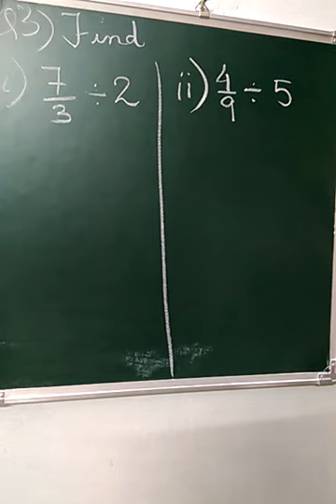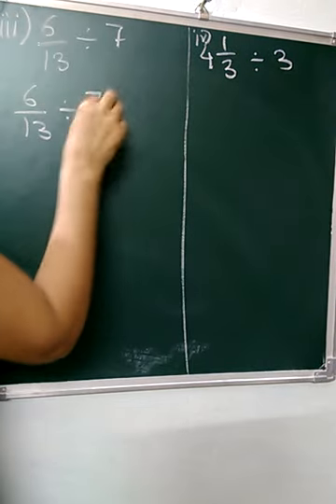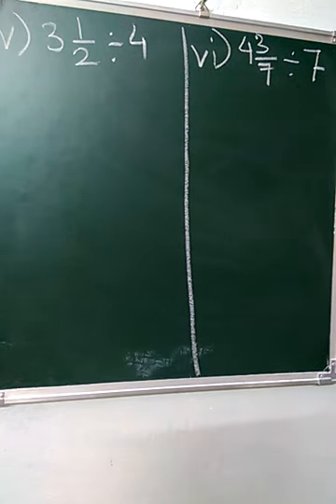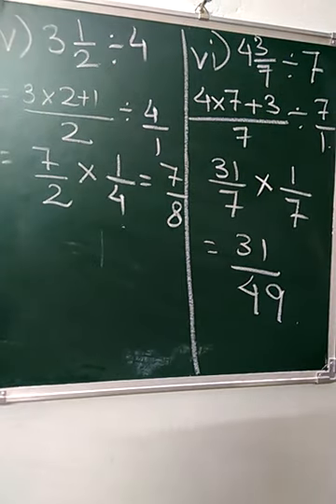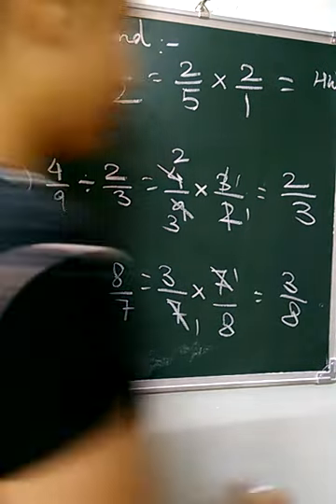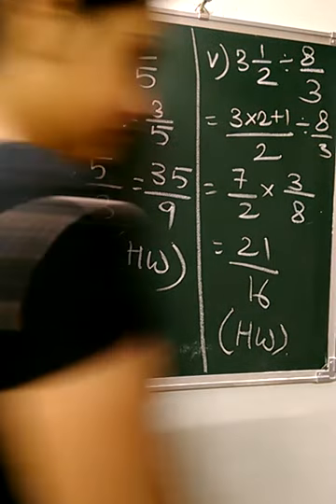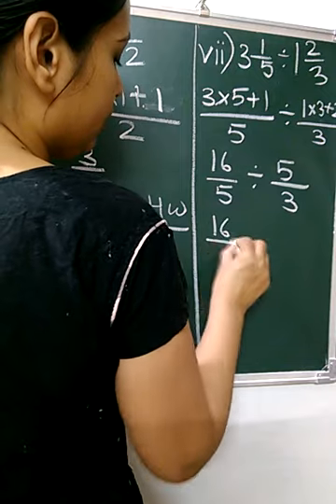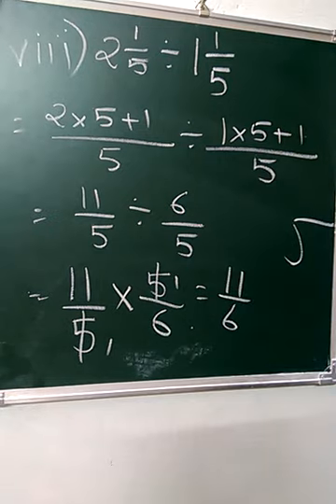7 A... Ex 2.4-Q3,4(in copy)